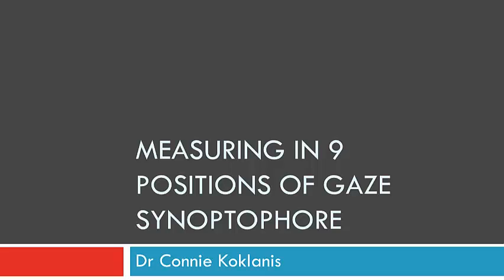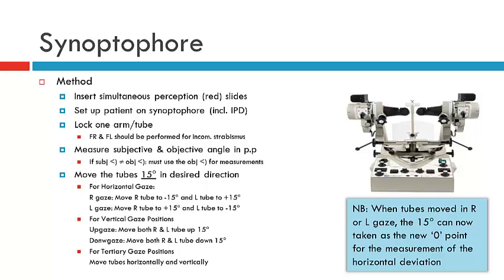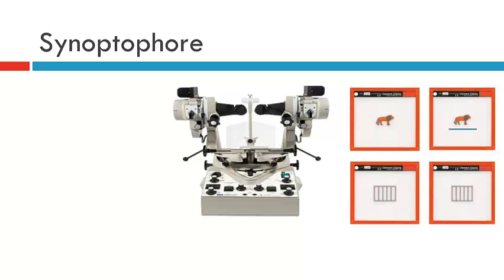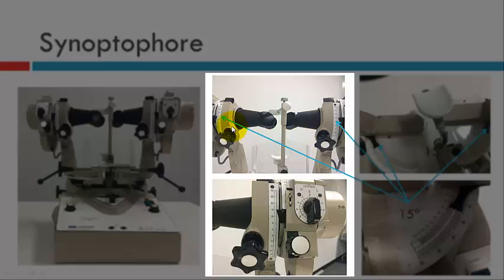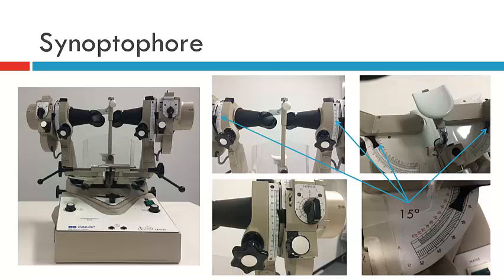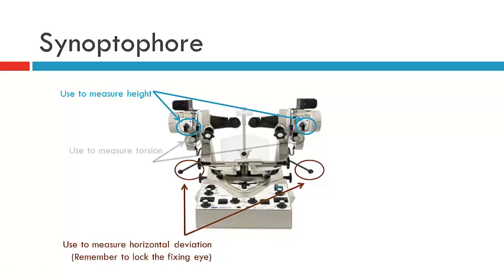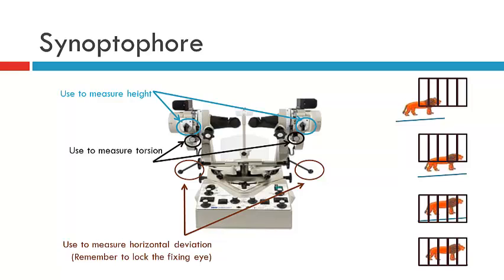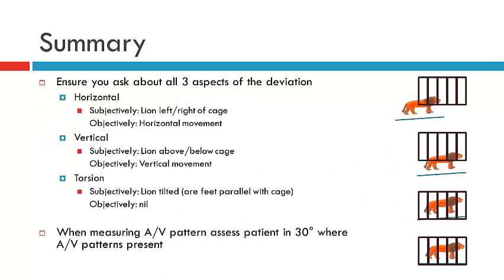Synopthophore in 9 Positions of Gaze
This video discusses how to assess a deviation in 9 positions of gaze using the synoptophore